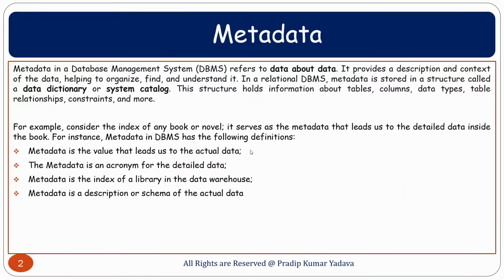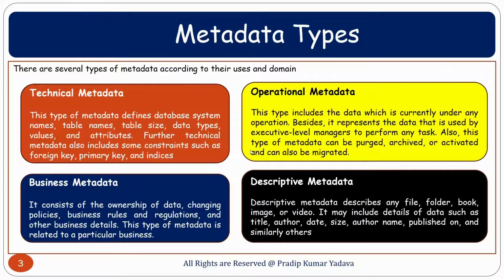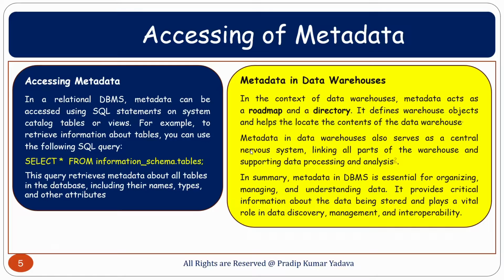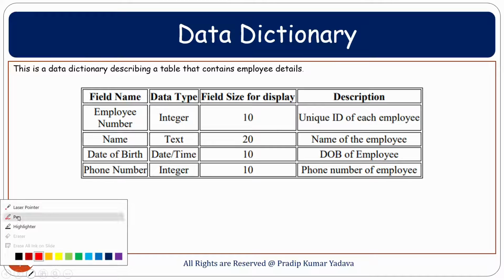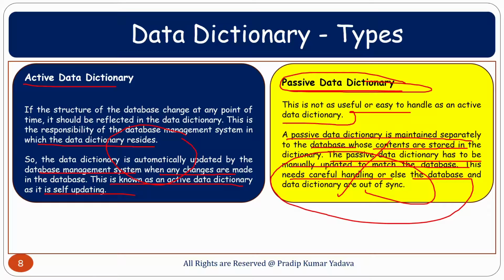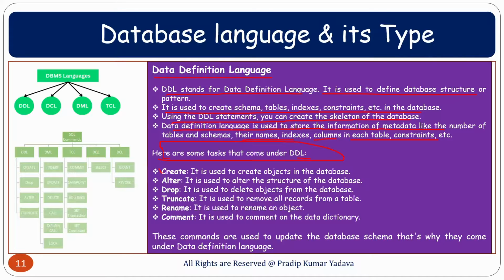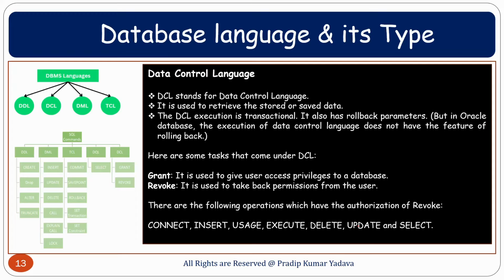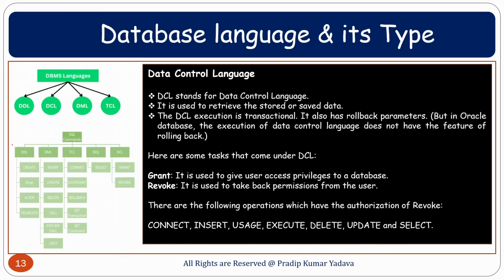RDBMS - L6 : Metadata | Data Dictionary | Database Language | Active vs Passive Data Dictionary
Metadata in a Database Management System (DBMS) refers to data about data. It provides a description and context of the data, helping to organize, find, and understand it. In a relational DBMS, metadata is stored in a structure called a data dictionary or system catalog. This structure holds information about tables, columns, data types, table relationships, constraints, and more.

For example, consider the index of any book or novel; it serves as the metadata that leads us to the detailed data inside the book. For instance, Metadata in DBMS has the following definitions:
Metadata is the value that leads us to the actual data;
The Metadata is an acronym for the detailed data;
Metadata is the index of a library in the data warehouse;
Metadata is a description or schema of the actual data